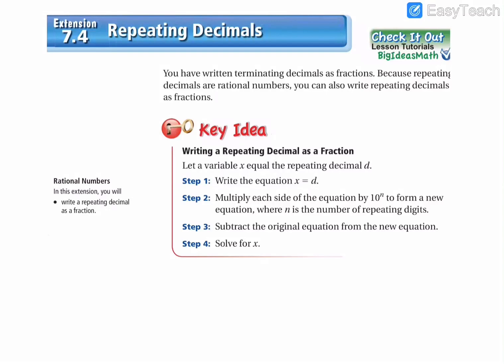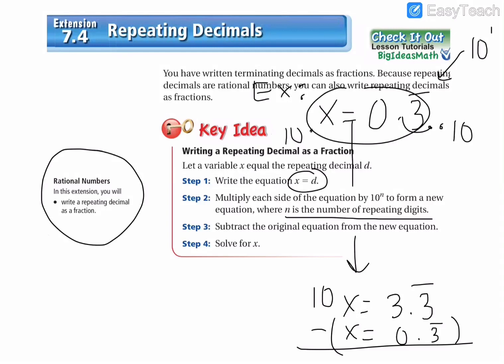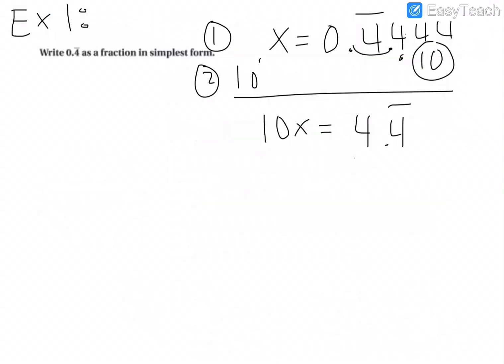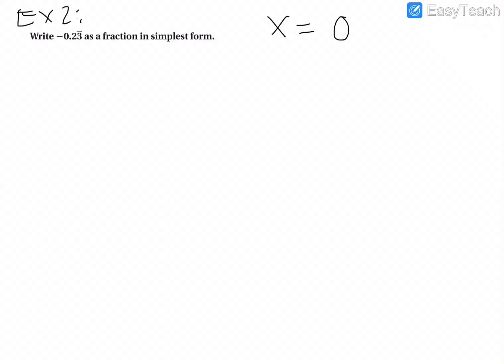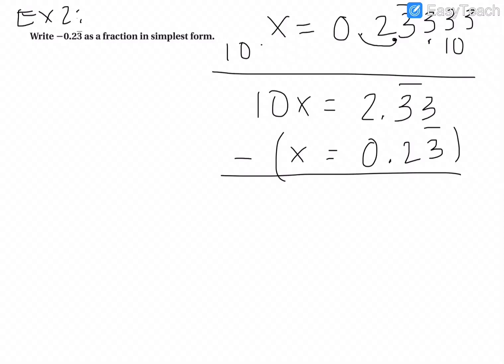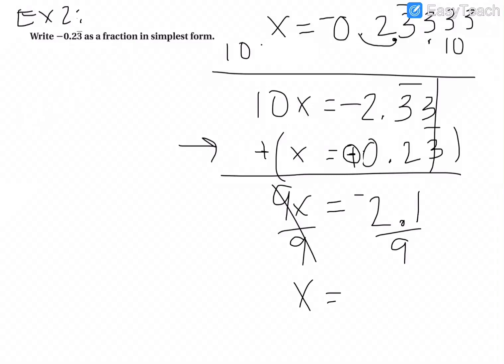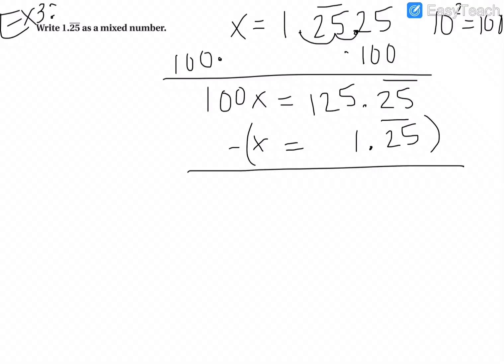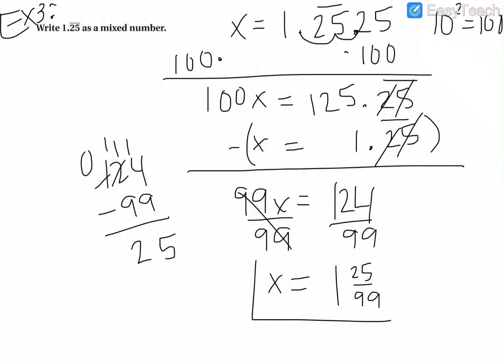March 24, 2020